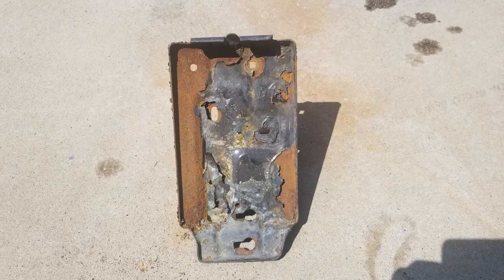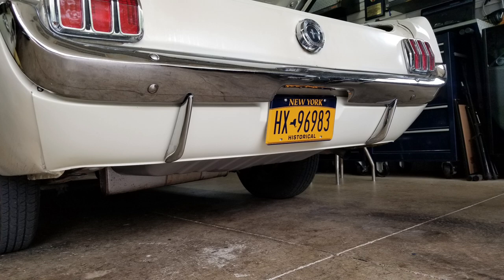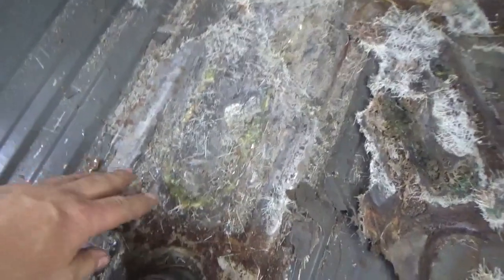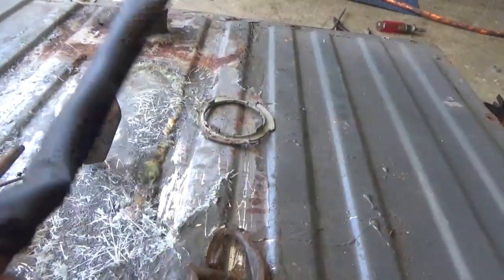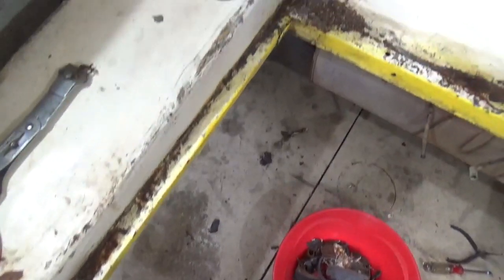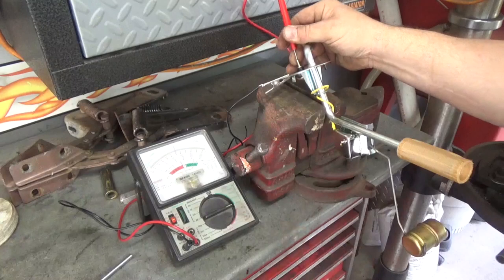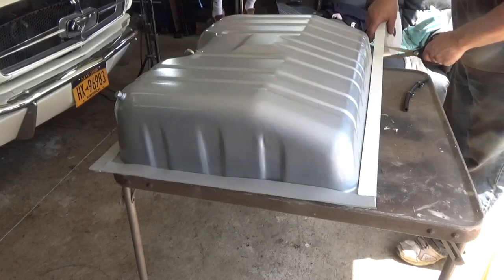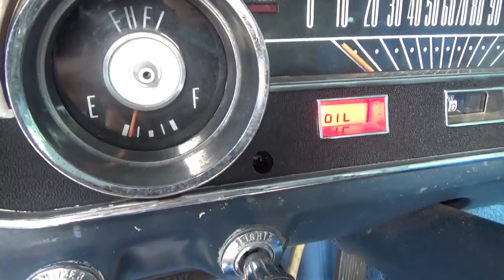1965 Mustang - How to Change the Gas Tank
In this video we will be changing the gas tank on a 1965 Mustang Coupe